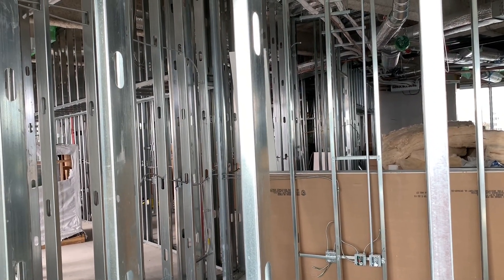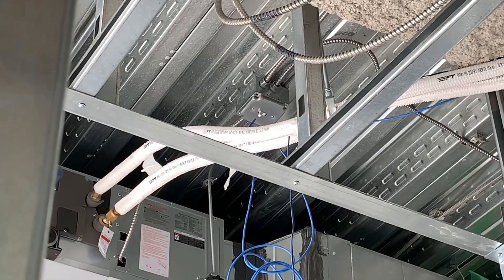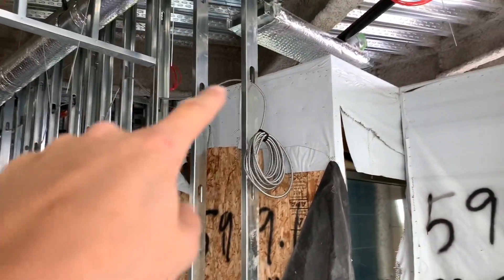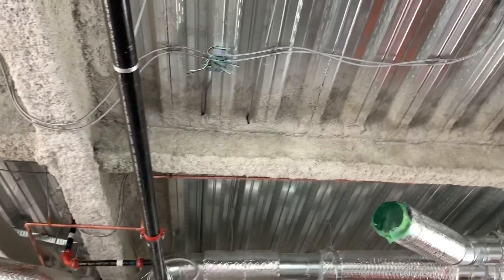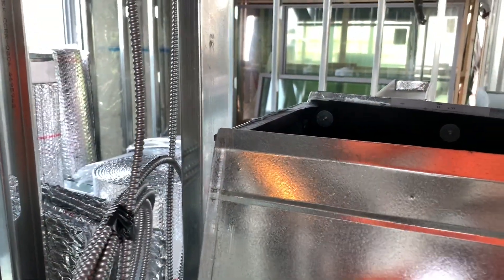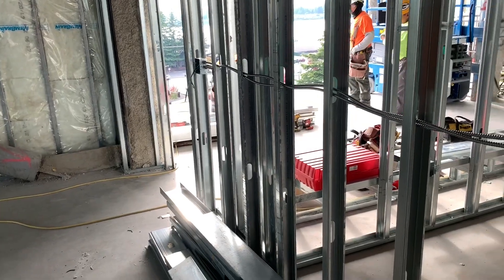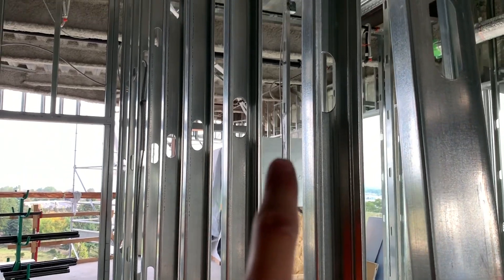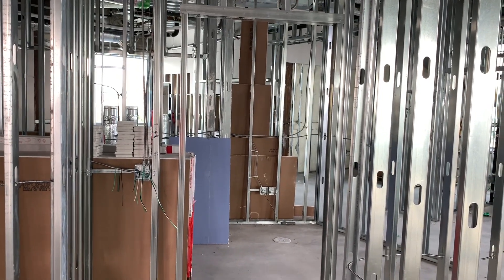Today As An Electrician: Same Old Same Old...